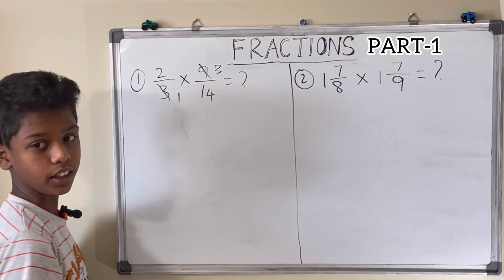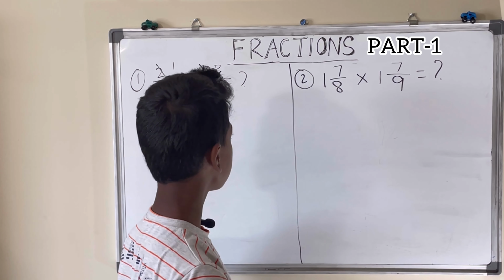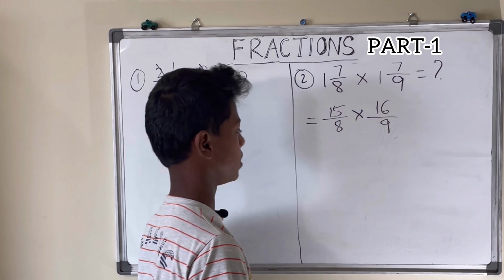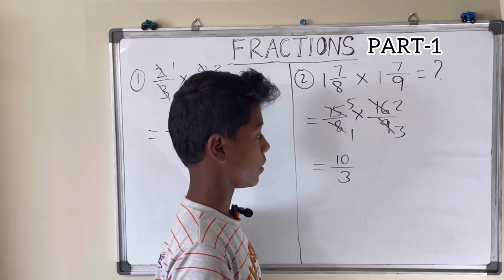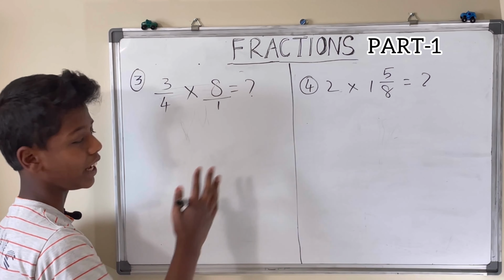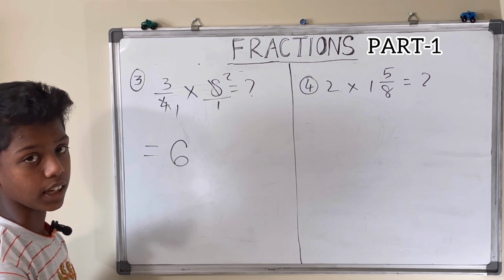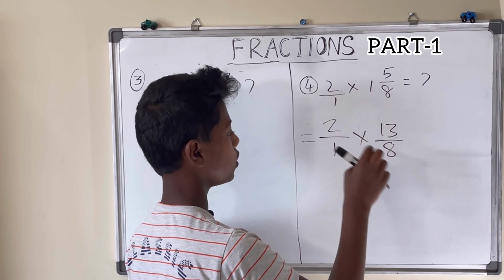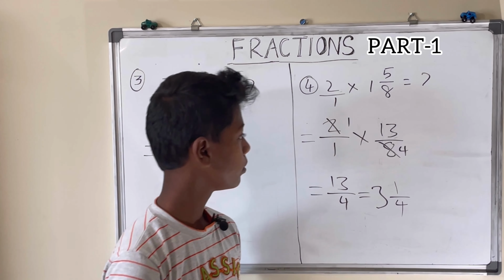FRACTIONS: Part-1 Multiplying and Dividing - Cross Cancelling Trick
Welcome math.marble, math marble,
 fractions video explains how to multiply fractions, in the category of multiplication and division. Mixed numbers and improper fractions are used here to further explain these new skills.

Sachin explains an easy way of cross cancelling to make a simple and easy way of multiplying using fractions.